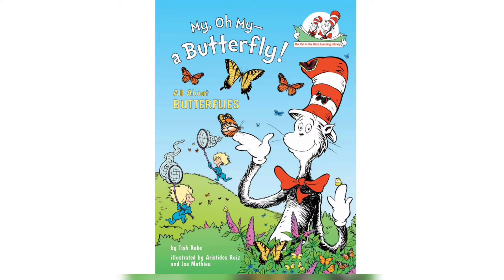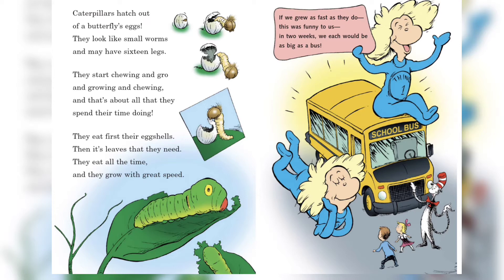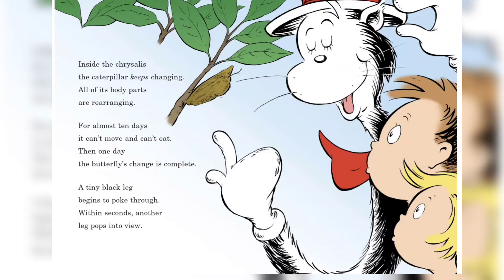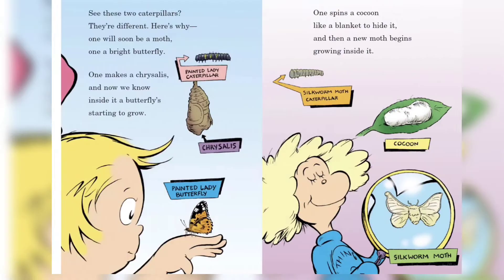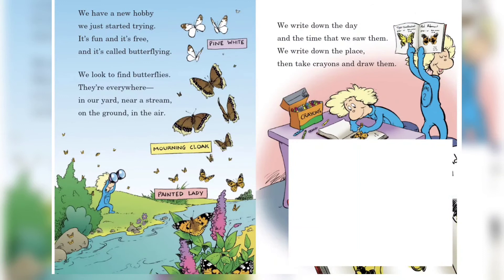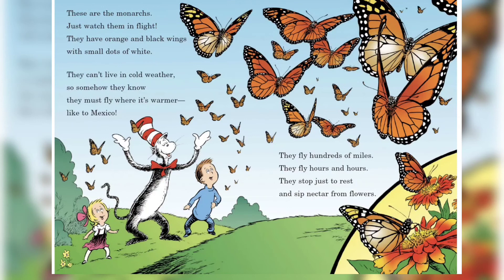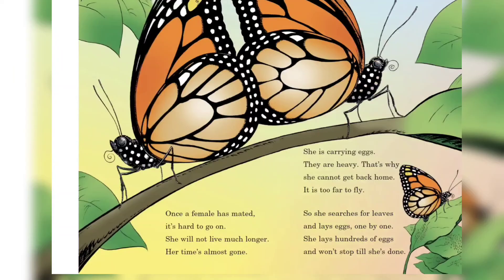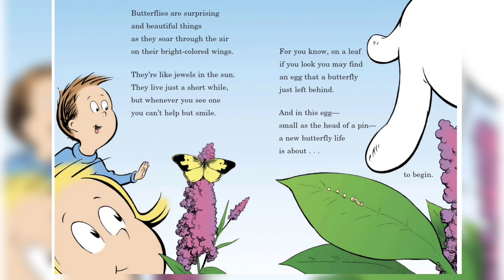📚 Read Aloud | My, Oh My A Butterfly! | Storytime for Kids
My, Oh My - a Butterfly! by Tish Rabe

Sharing the world of books with the most interested minded of us; our future generation.